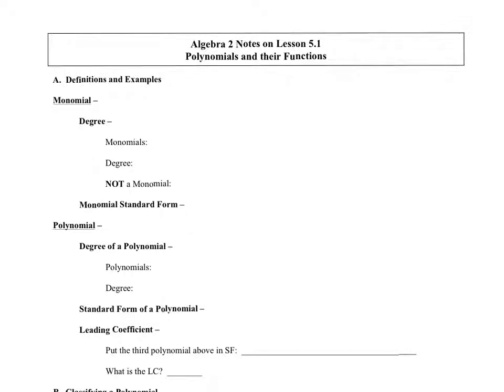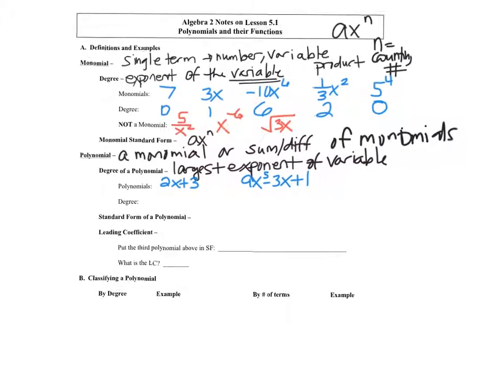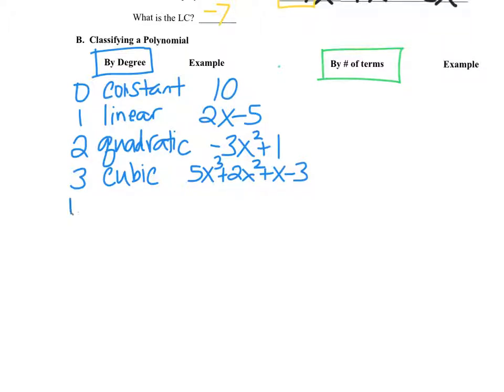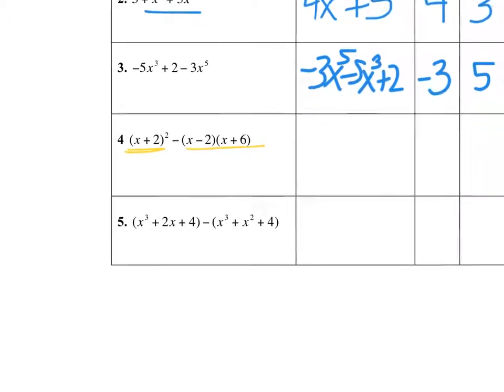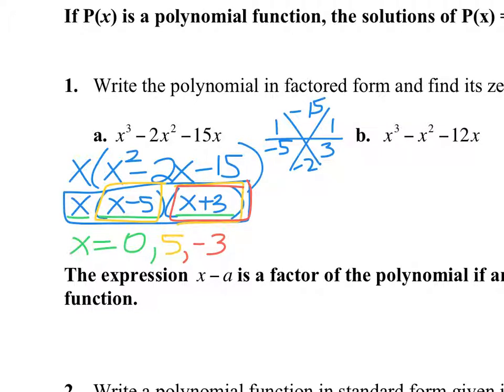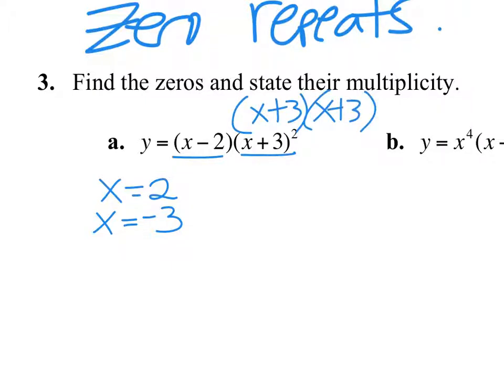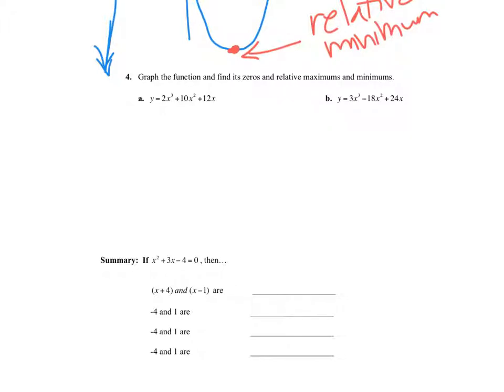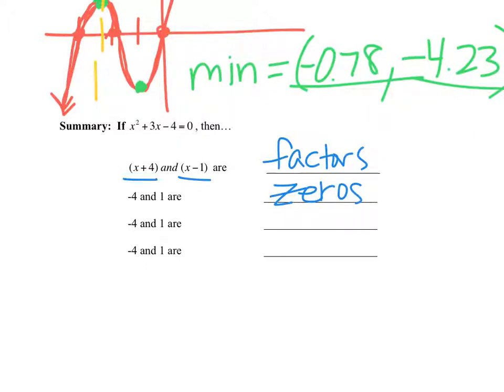Algebra 2 5.1 and 5.2